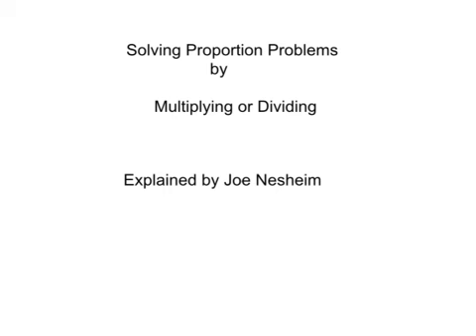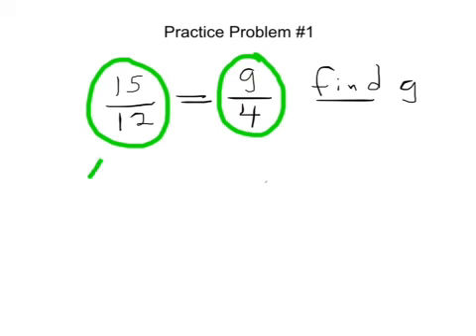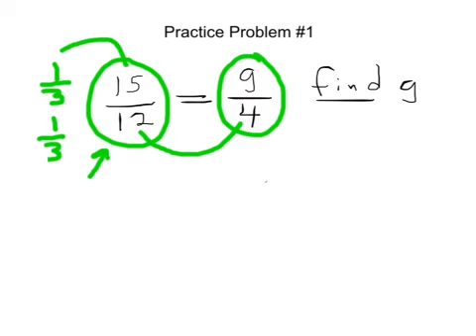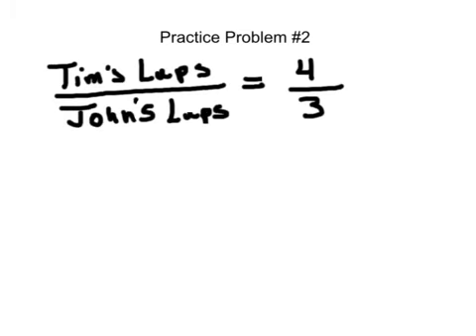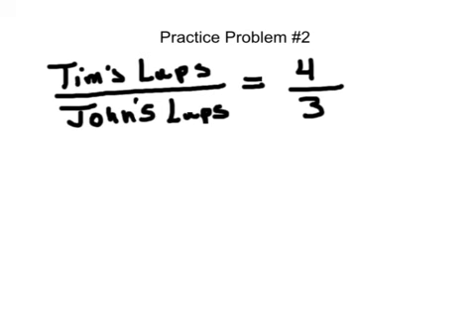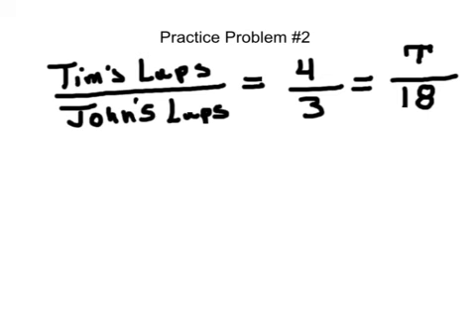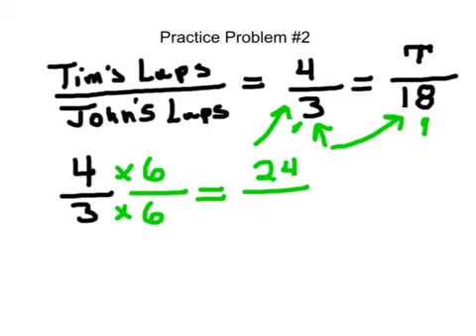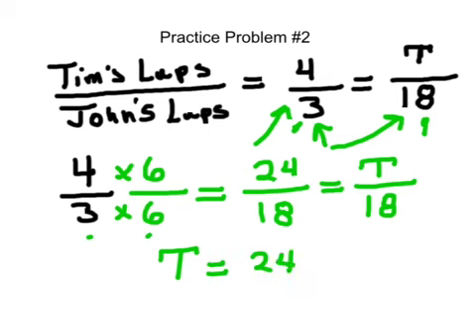Solving Proportion Problems by Multplying or Dividing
This video shows how you can make two proportions (shown as fractions) by using multiplication or division.

One word problem and one equation problem are included.